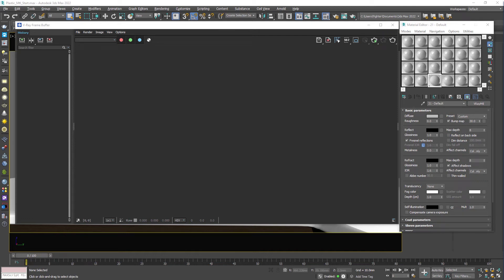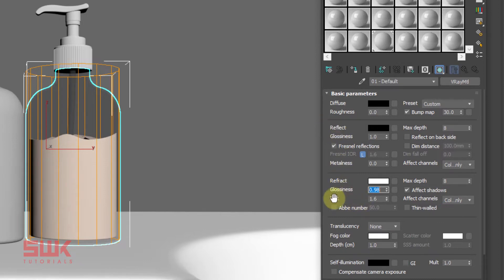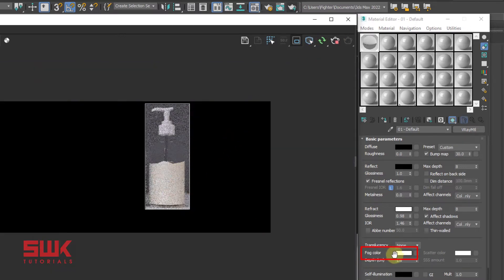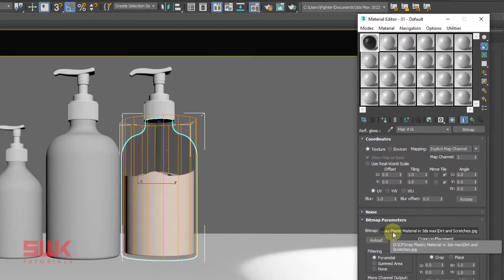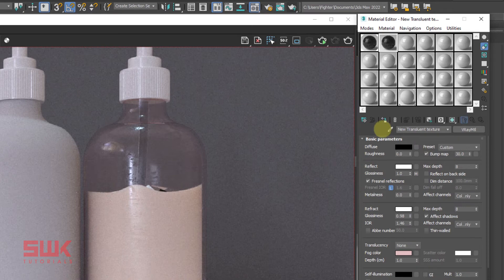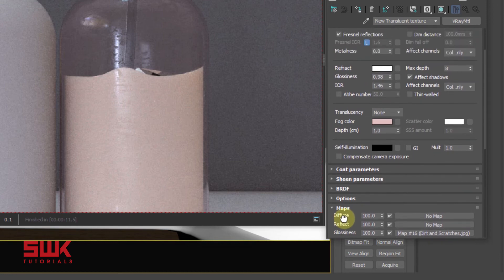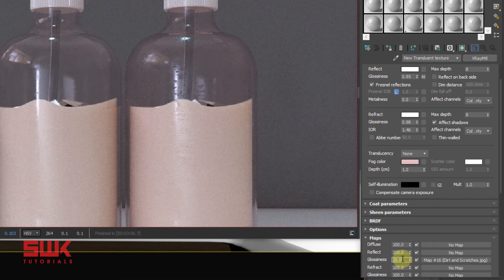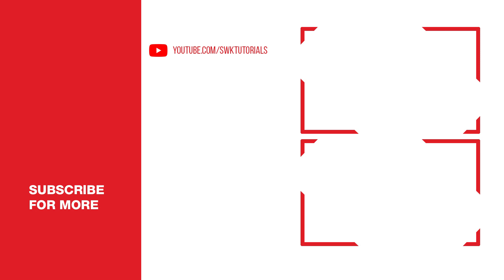3ds max | Vray Translucent / Transparent Plastic materials in 3dsmax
In this tutorial, you will learn how to create Vray Translucent or Transparent Plastic Material in 3ds max. You will also learn how to make the plastic look old or new Plus in the end I will quickly teach you a simple vray plastic material too.